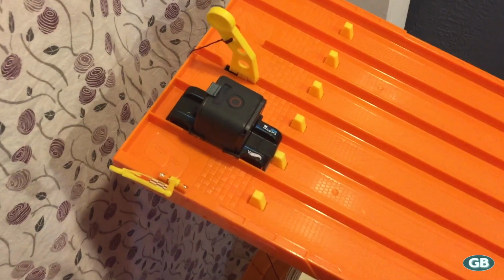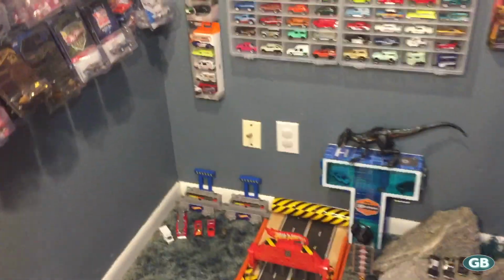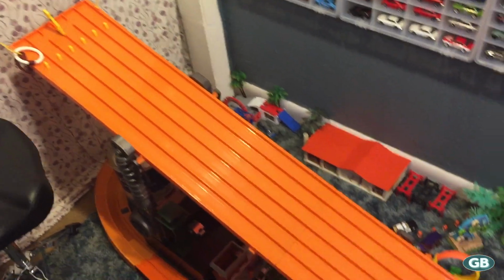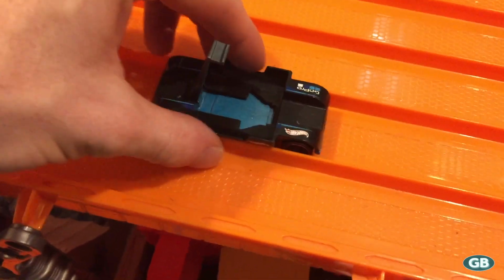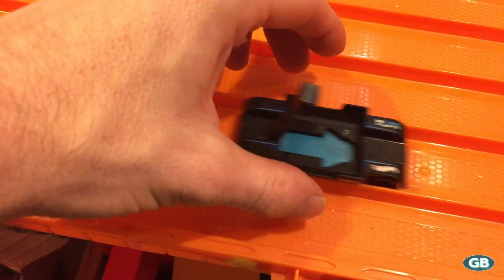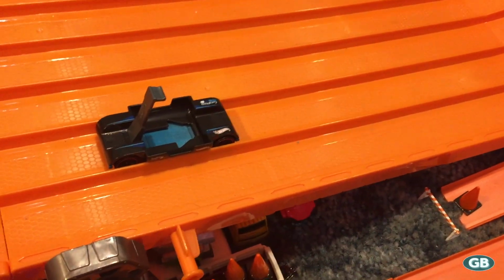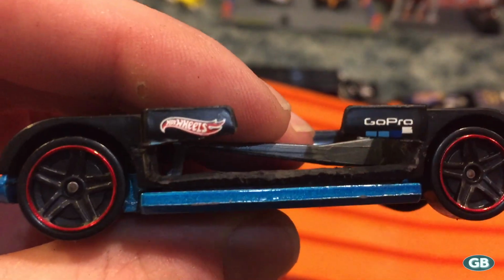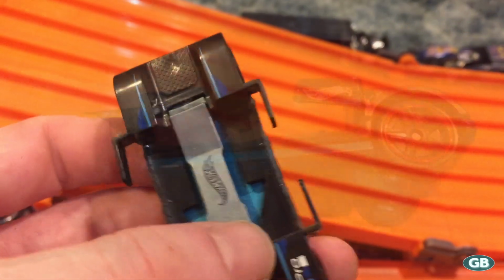Zoom In Works On 6 Lane - Mod Time!!!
A simple mod that will have your Hot Wheels Zoom In working on the 6 lane without having to drill it open. Takes about 45 seconds to do.

Music Credits -

Opening Credits Track
Two Seater Short

Main Track
Say Good Night
Joakim Karud